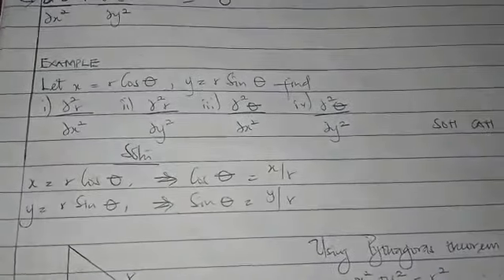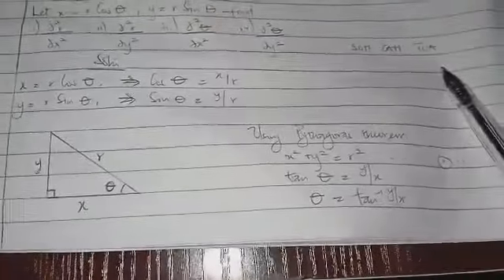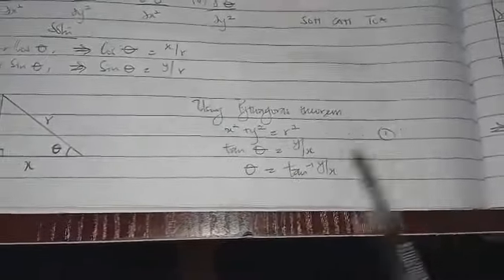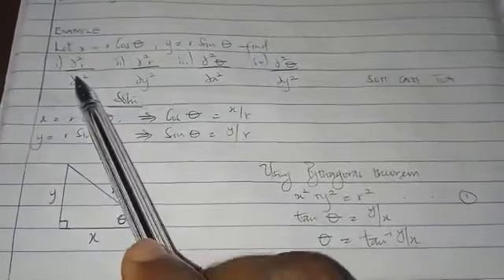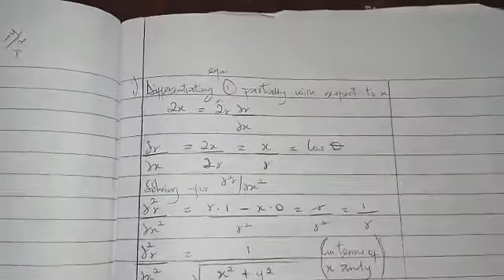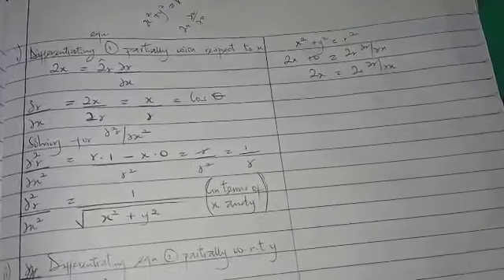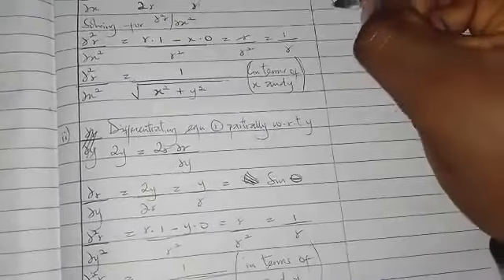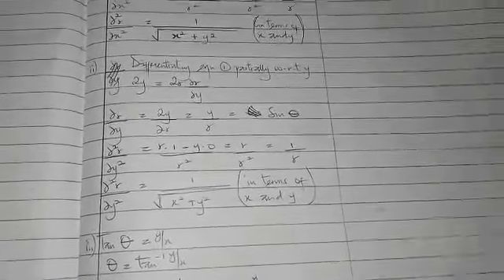HIGHER DERIVATIVES II | MTH 205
Taking Higher Derivatives up a notch🔥🔥